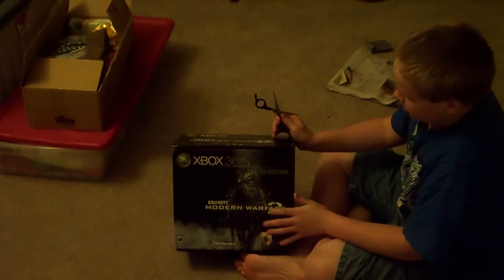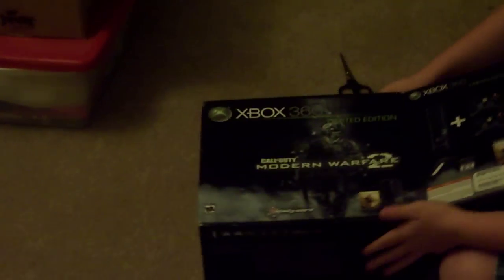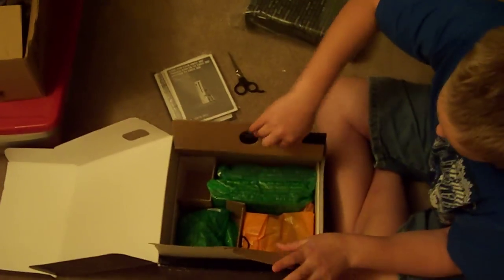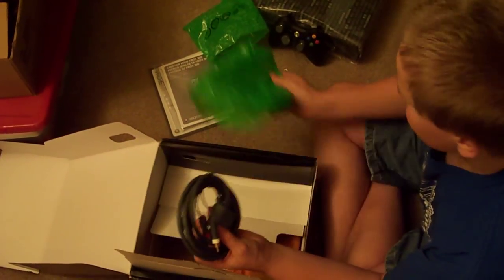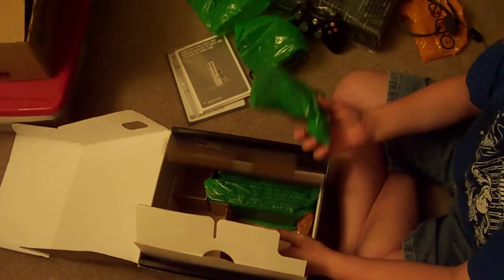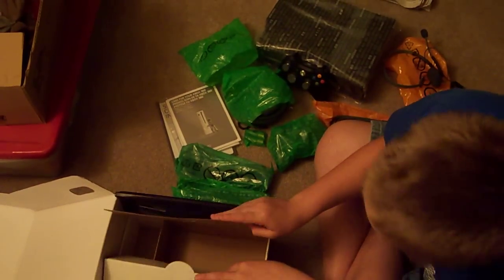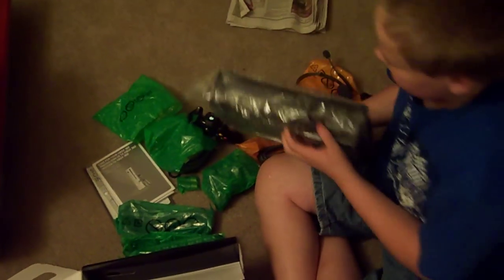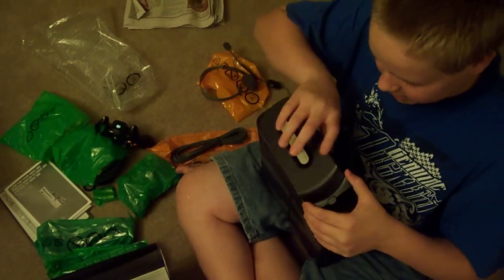Xbox 360 Modern Warfare 2 Console Unboxing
This is the unboxing of the Xbox 360 Modern Warfare Console. I opened it Christmas Eve, but was so busy playing it, I didn't wanna upload the vid.